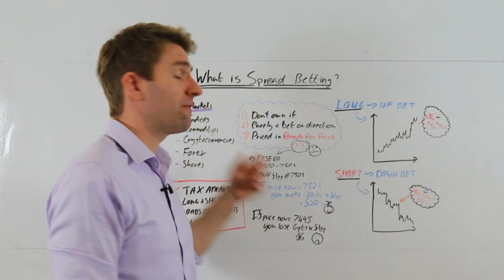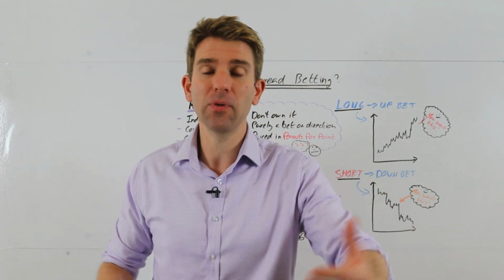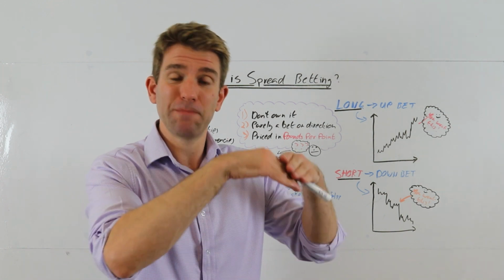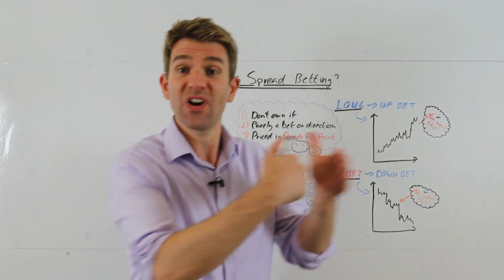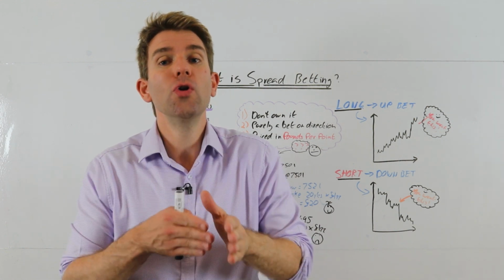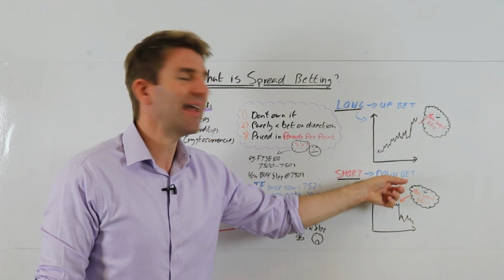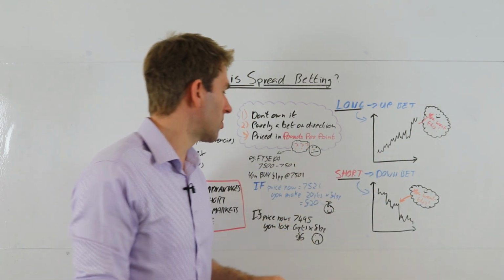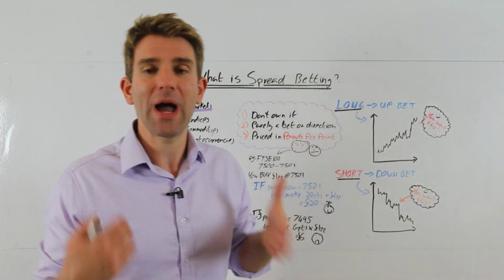What is Spread Betting? 🔷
What is Spread Betting?  Or rather what is Financial Spread Betting? This is a quick guide to spread betting.  What are the pros and cons of using spread betting to trade?  Spread betting allows you to speculate or 'bet' on the direction of a financial market.  So for example with indices, you might be familiar with the FTSE 100 or the DAX 30.  All those markets you can trade on...OK.

- You don't own the underlying asset - as opposed to buying the stock.
- Purely a bet on the direction - is it going up or down?
- Priced in Pounds per point.  The more right you are the more money you make.
- Going Long is betting on the market rising in price.  Going short is betting or speculating on the market price going lower.
- It the difference between the entry point and closing price that matters.
- You can trade for any timeframe you like.

69.9% of retail investors lose money when trading CFDs and spread betting with this provider. You should consider whether you understand how spread bets and CFDs work, and whether you can afford to take the high risk of losing your money.